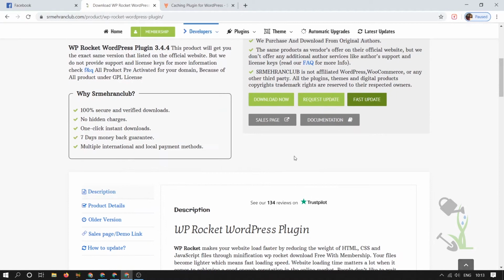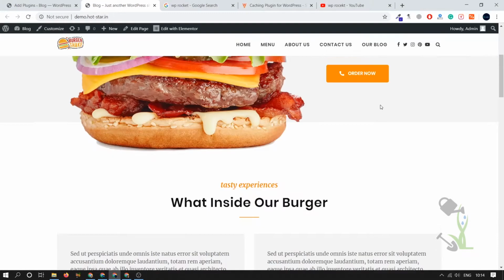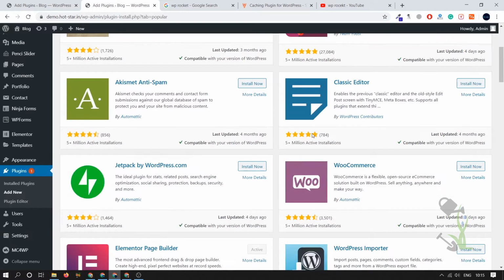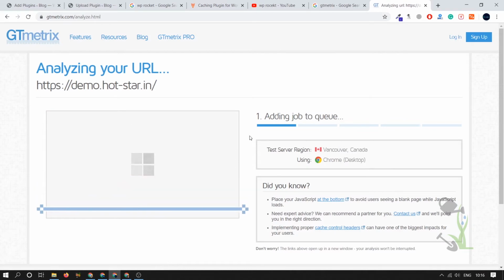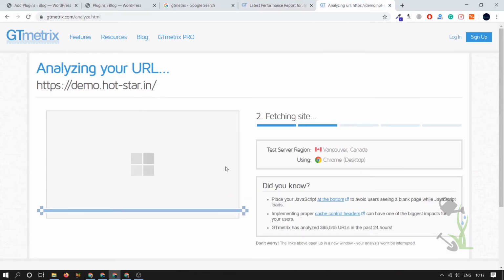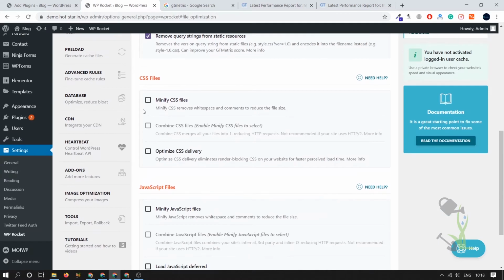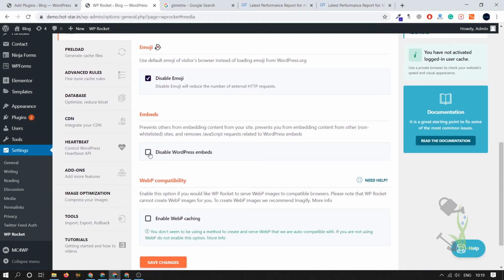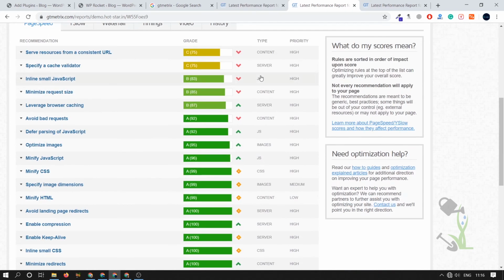How to use Wp Rocket Wordpress Plugin Installation and full Website Optimised 100% GPL download now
Wp Rocket | Make WordPress Load Fastin a Few Clicks

Caching creates an ultra-fast load time, essential for improving Search Engine Optimization and increasing conversions. When you turn on WP Rocket, page caching is immediately activated.